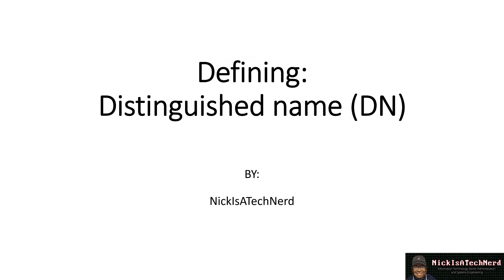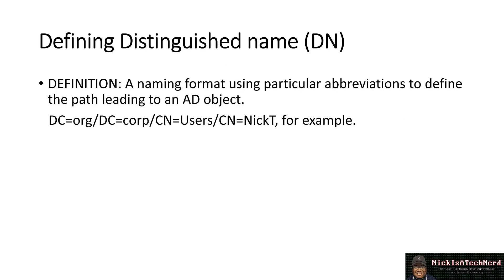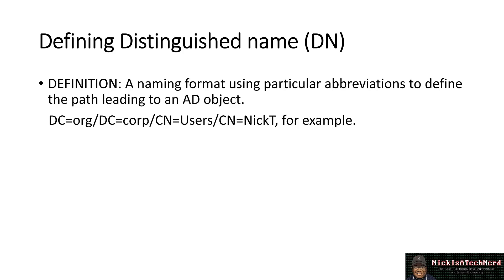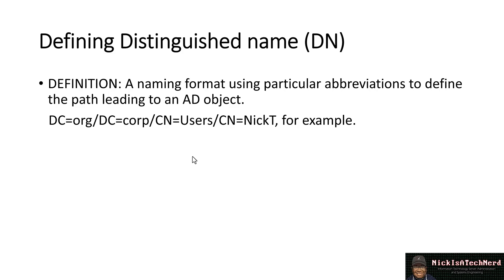Defining: Distinguished Name (DN)